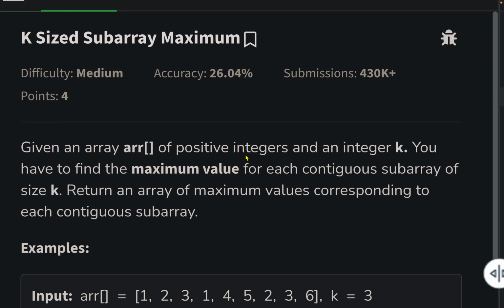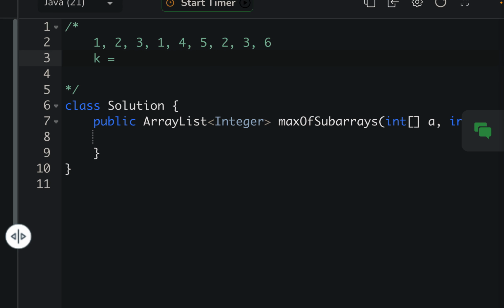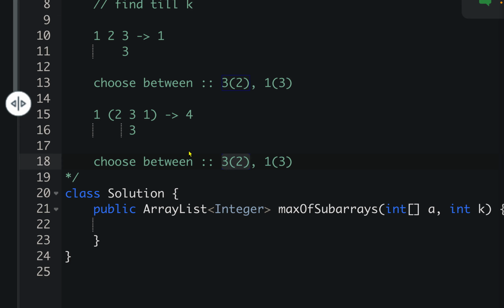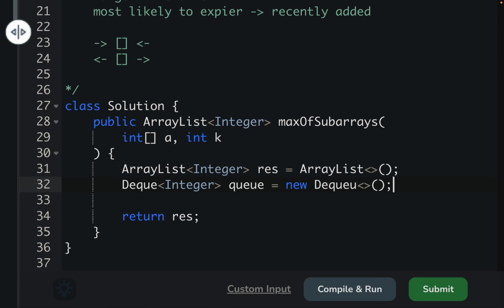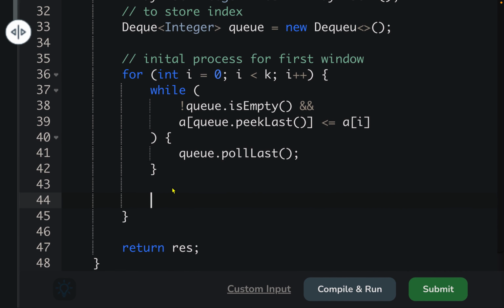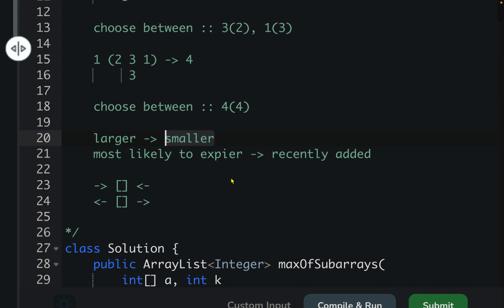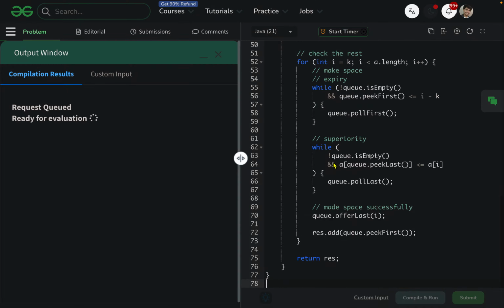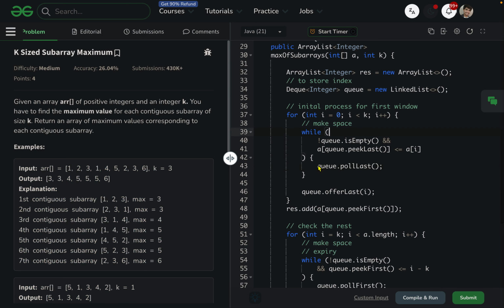K Sized Subarray Maximum. Easy Explained and Solved, a few step.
Given an array arr[] of positive integers and an integer k. You have to find the maximum value for each contiguous subarray of size k. Return an array of maximum values corresponding to each contiguous subarray.